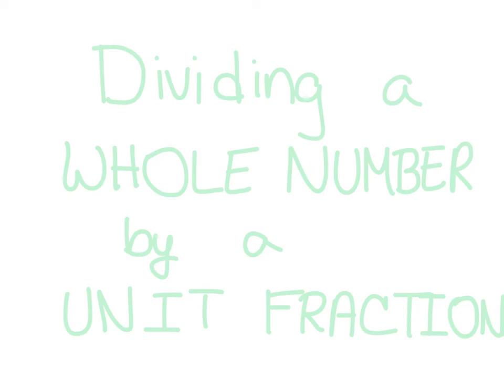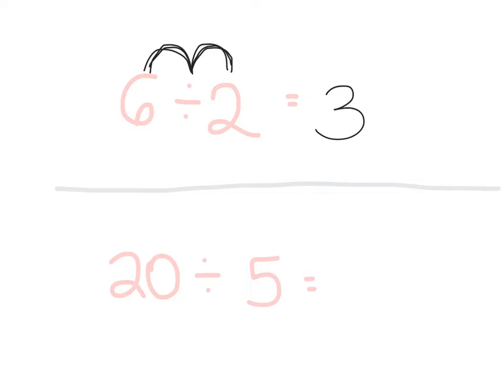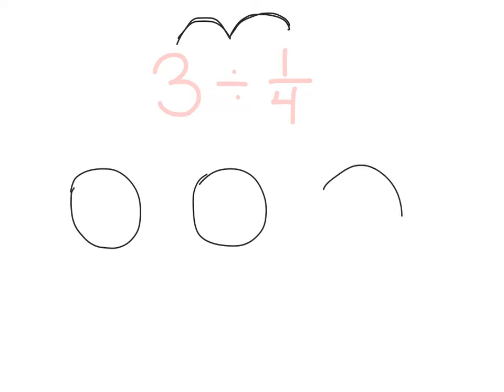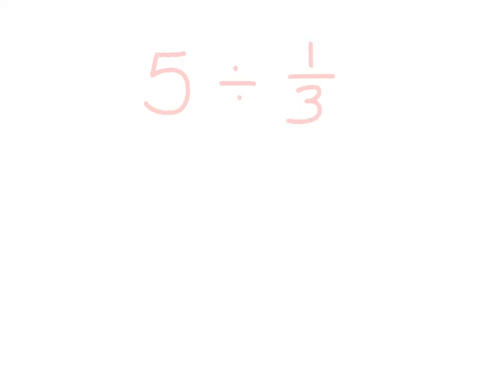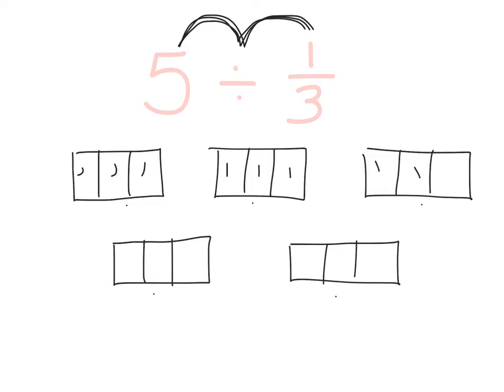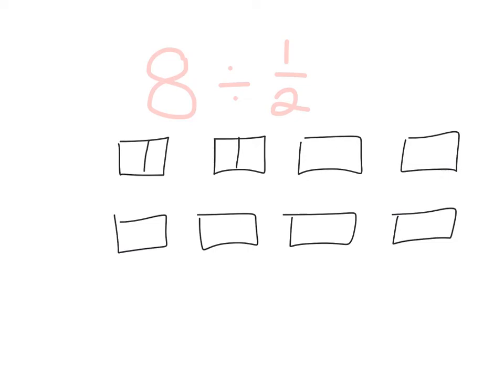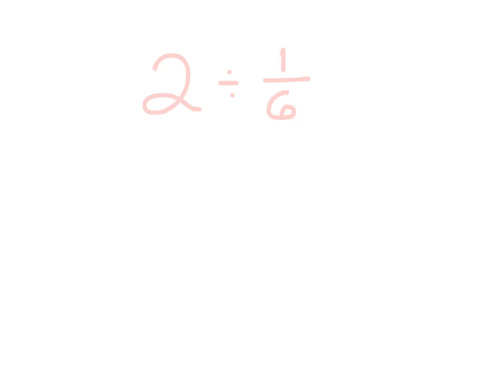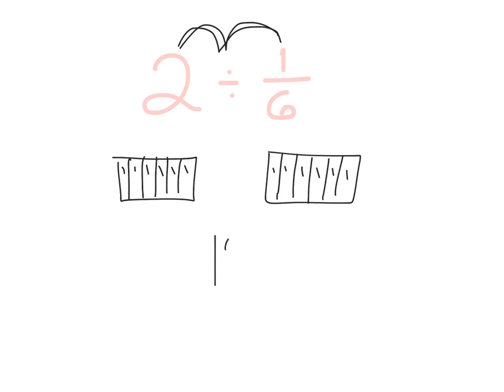Dividing Fractions Lesson 1 (dividing a whole number by a unit fraction)